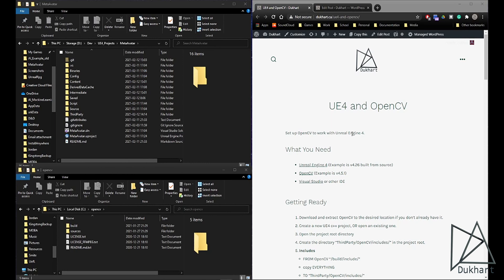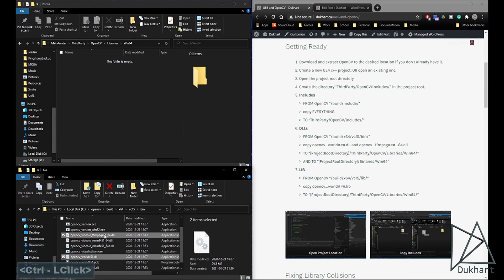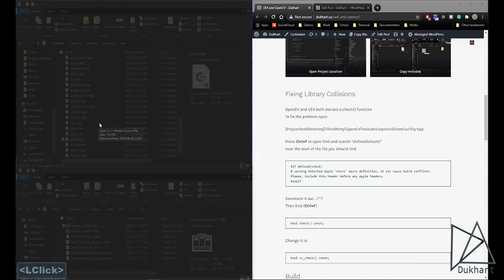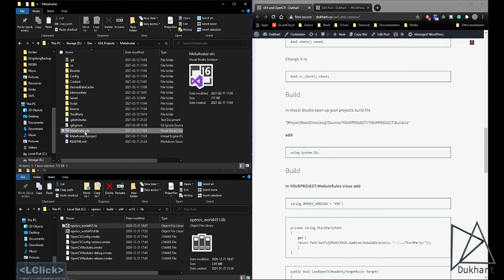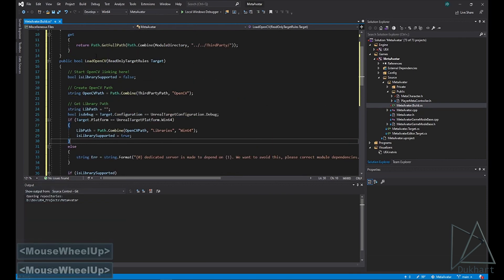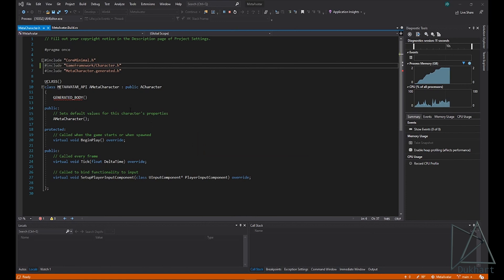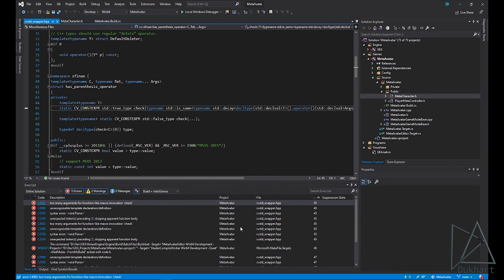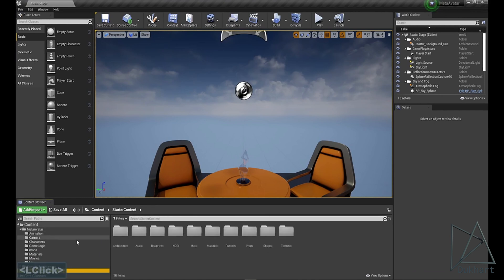UE4 and OpenCV Part 1 (Integration)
Integrate OpenCV into Unreal Engine 4.